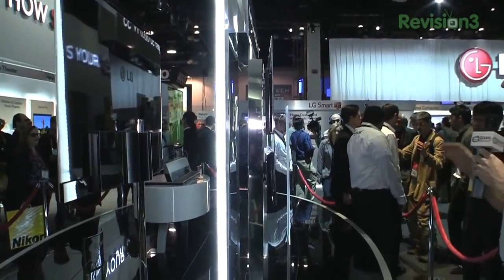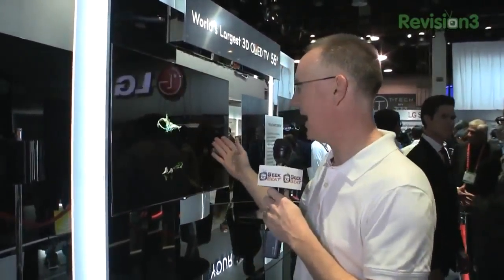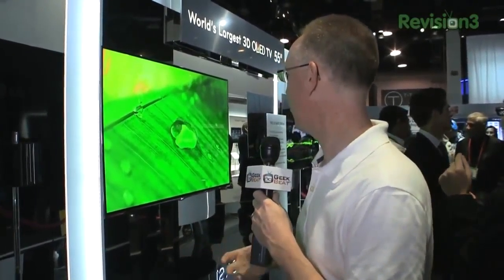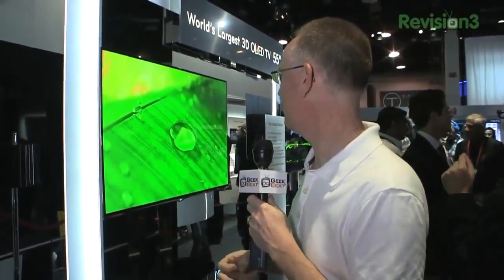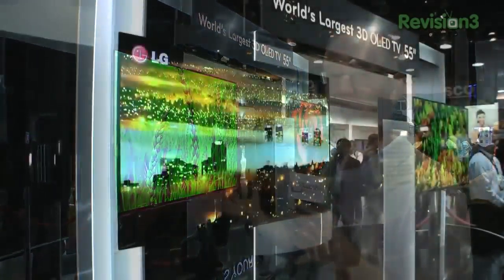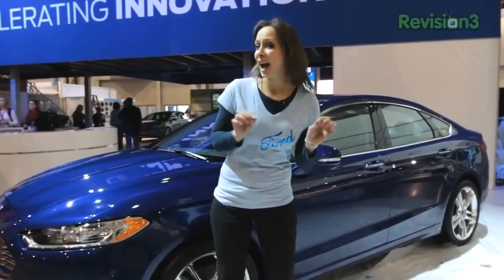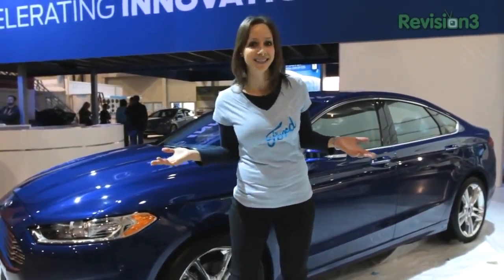Geek Beat Archives LG 55 inch 3D OLED TV CES 2012